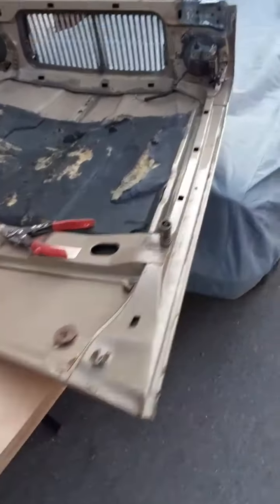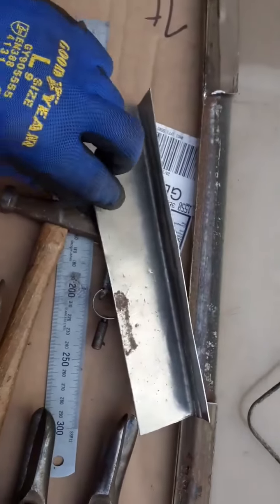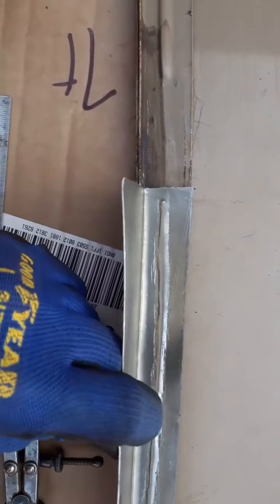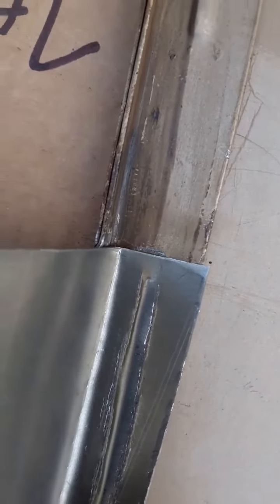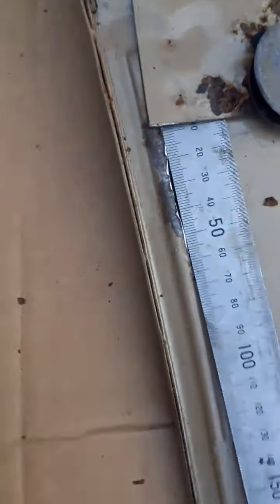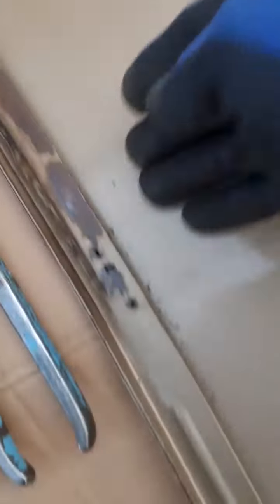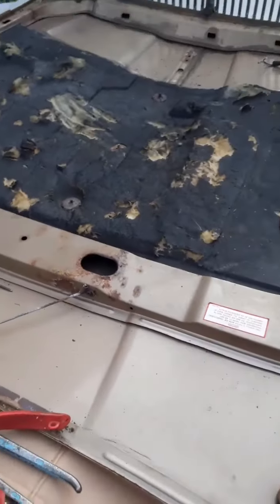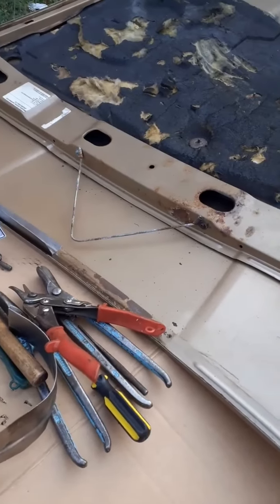Pt. 12: Fabricating bonnet repair sections.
I have no garage, workshop or shed, my tools are shoved in IKEA bags & piled in house basement, or upstairs at work, finding what I need can be a nuisance, it might take an hour or so to find the correct hand weight to make repair section presentable; the basic shape is okay, but finish is extremely rough, a disc sander would quickly improve appearance, but make repair section thinner, I'll find my weight, & do it the hard way.